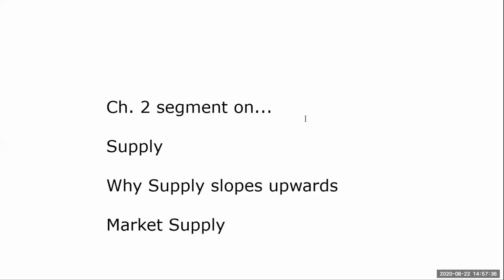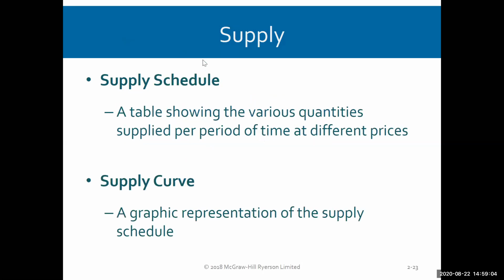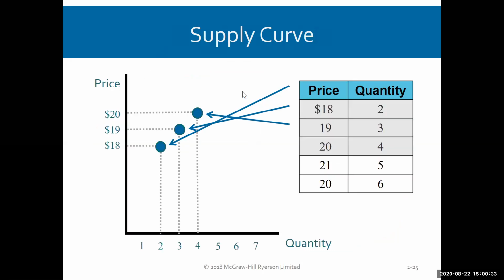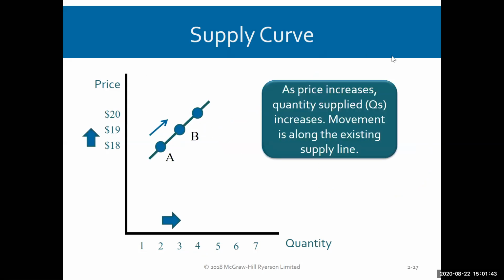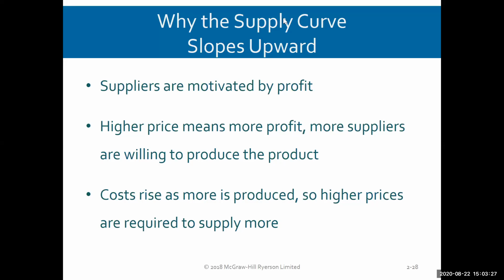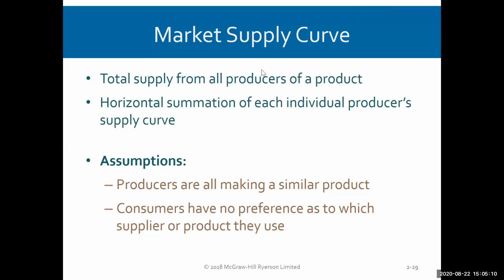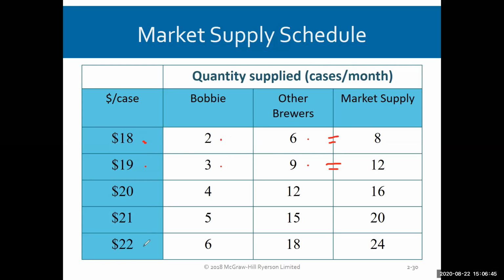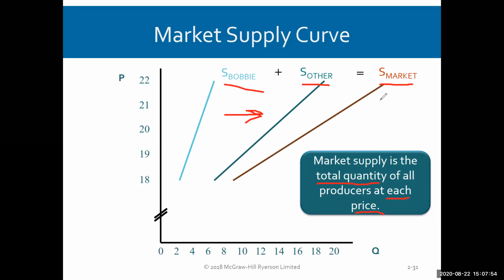Ch 2b segment on Supply (10 min)